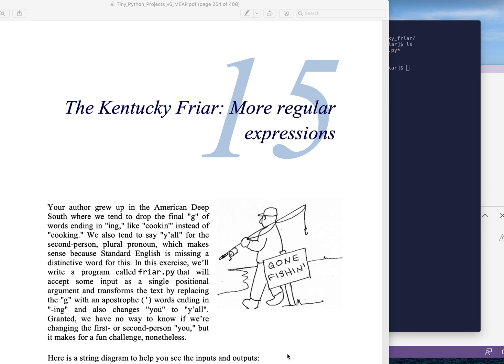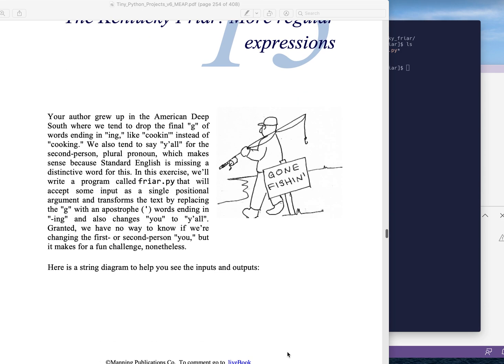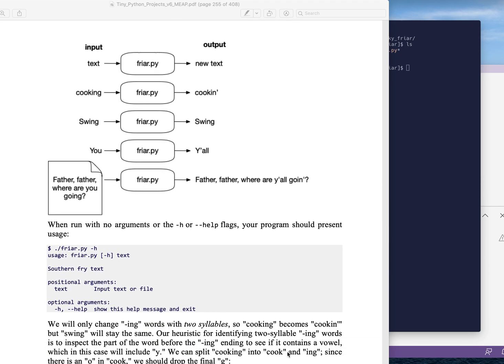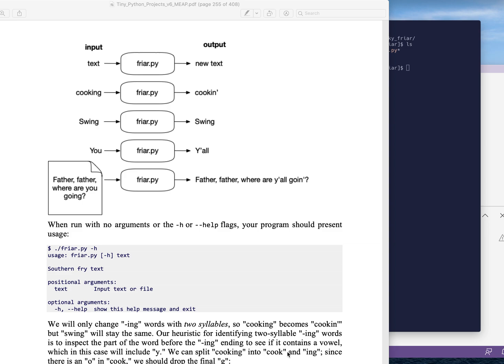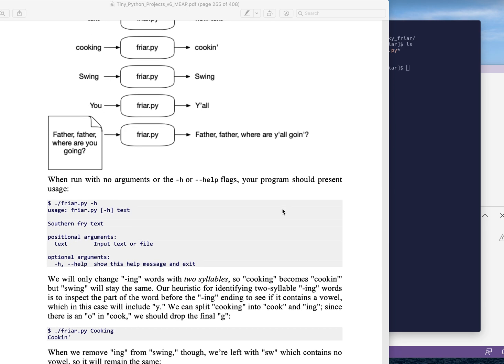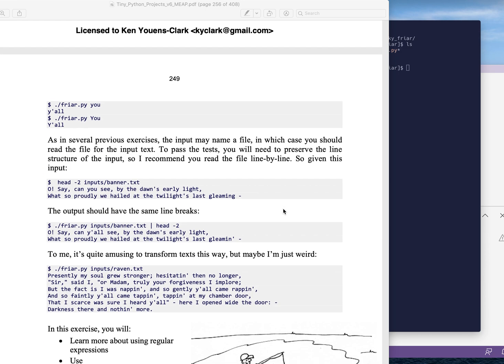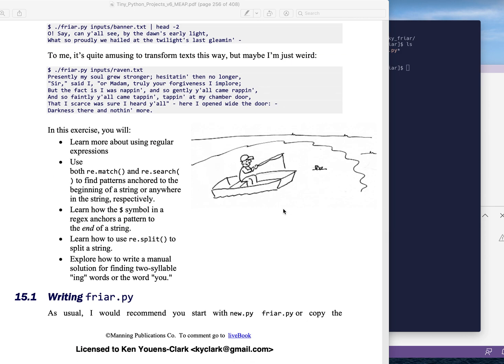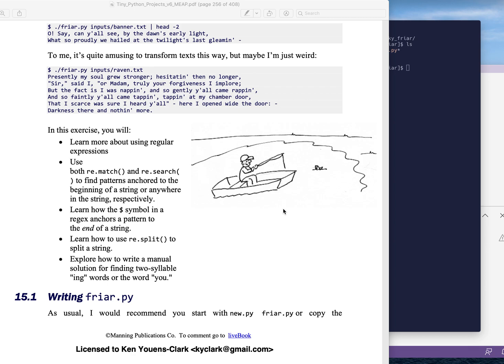Tiny Python Projects: Ch 15 Pt 01 (Introduction)